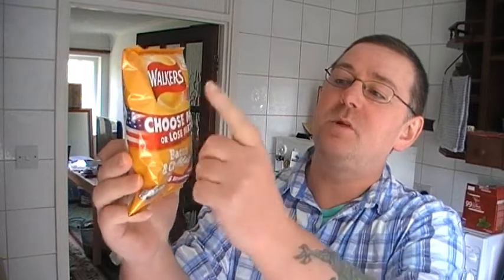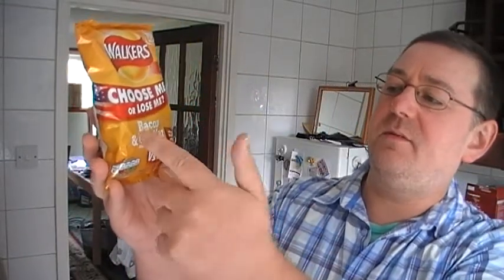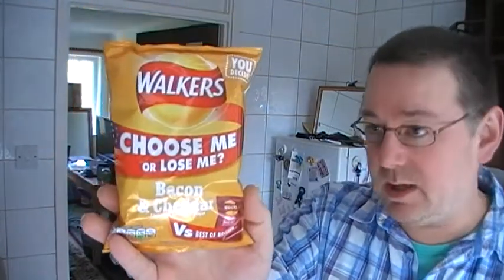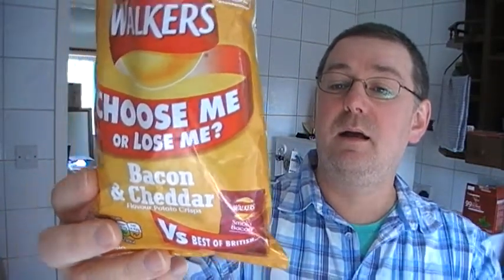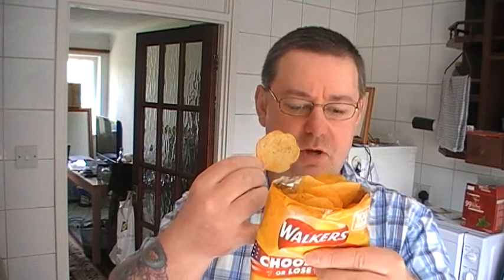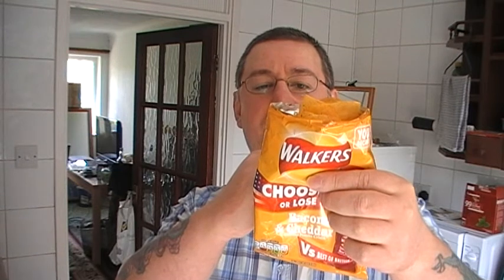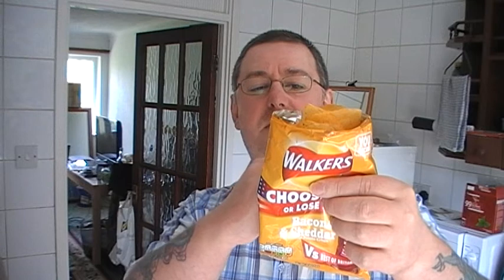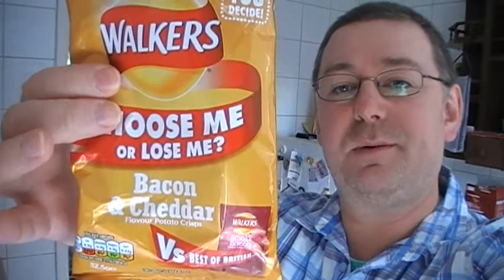marks REmarks Walkers Bacon & Cheddar crisps review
bacon and cheddar flavour potato crisps.